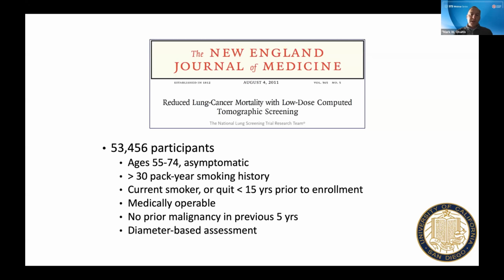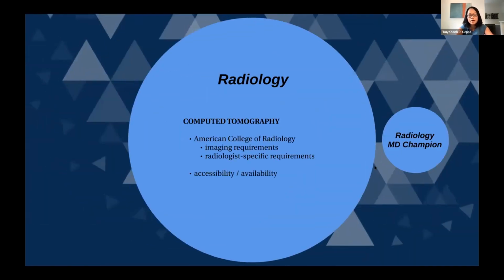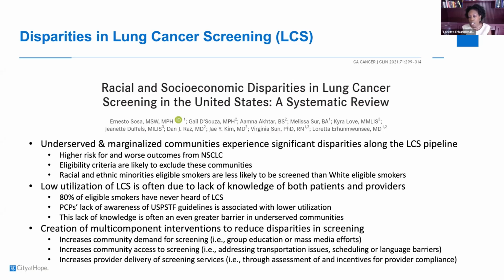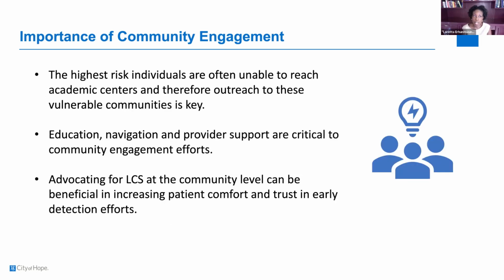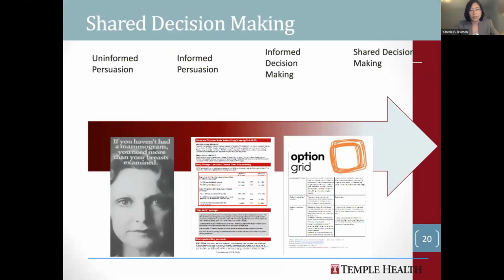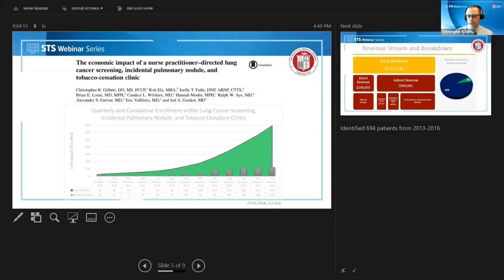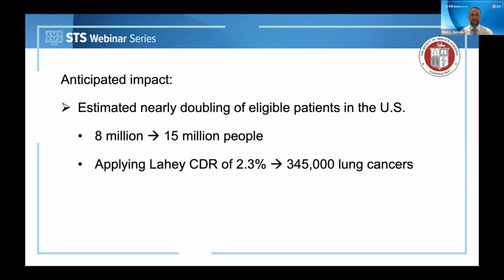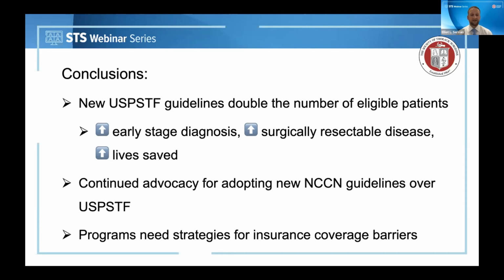How to Start a Surgeon-Led Lung Cancer Screening Program, July 22, 2021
In the latest episode of the STS Webinar Series, an expert panel discusses the surgeon’s role in program development and increasing screening rates. The discussion also includes a review of the new United States Preventive Services Task Force (USPSTF) guidelines for lung cancer screening and the implications for surgeons of expanded screening.

Moderators

Mark W. Onaitis, MD
UC San Diego Health
La Jolla, CA

Betty C. Tong, MD, MHS, MS
Duke Cancer Center
Durham, NC

Panelists

DuyKhanh P. Ceppa, MD
Indiana University School of Medicine
Indianapolis, IN

Loretta Erhunmwunsee, MD
City of Hope
Duarte, CA

Cherie P. Erkmen, MD
Temple University Health System
Philadelphia, PA

Christopher R. Gilbert, DO
Swedish Thoracic Surgery
Seattle, WA

Elliot L. Servais, MD
Lahey Hospital & Medical Center
Burlington, MA